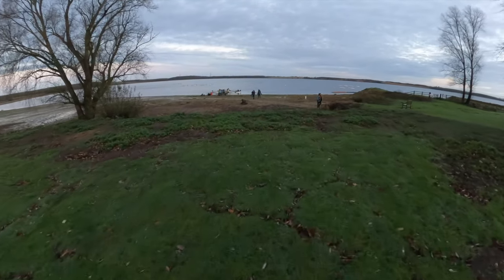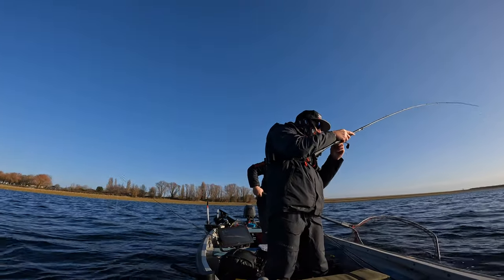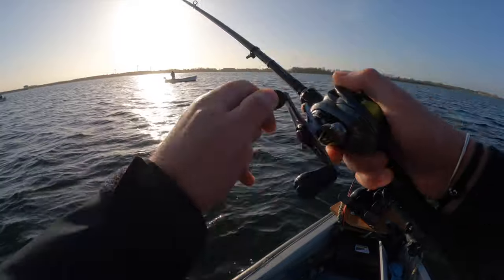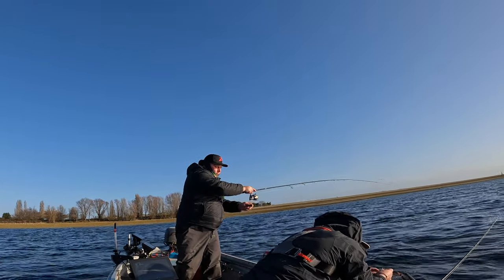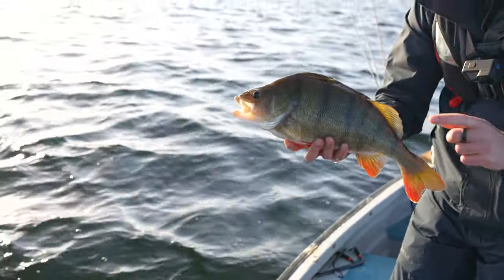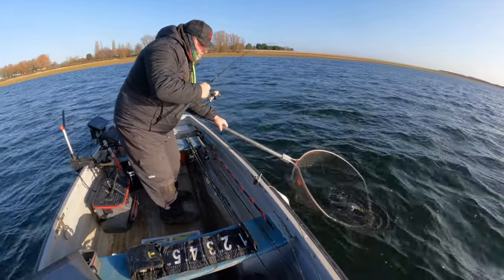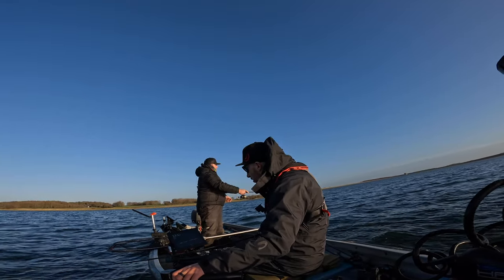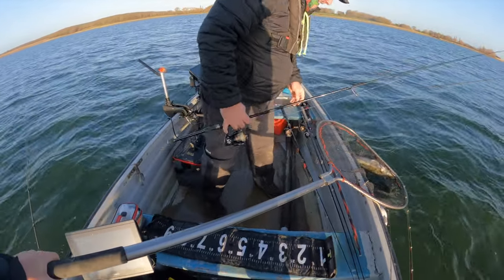4 PERCH over 4lb and a ZANDER over 10lb. Incredible lure fishing session.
This was a lure fishing session that I have done with Ryan and our main target was fishing for perch.
It turned out to be a pretty successful session with some stunning fish. Ryan also managed to get a really nice zander.  Hope you enjoy the video.
Tight lines and stay safe peeps !🎣